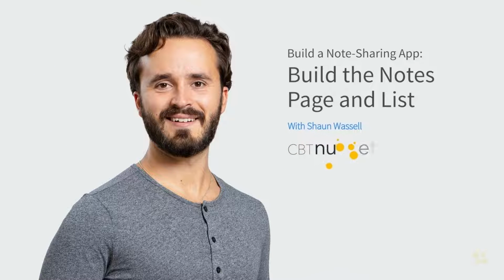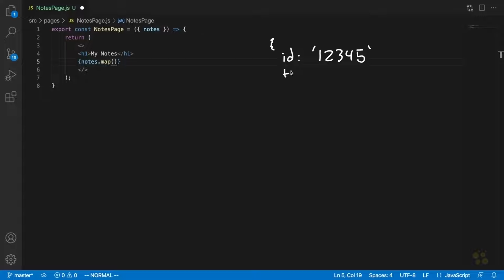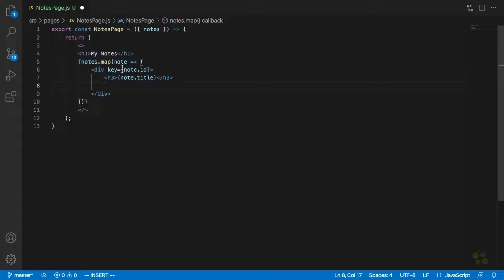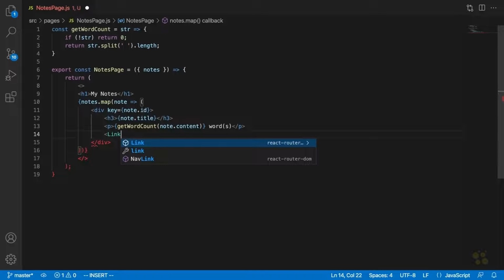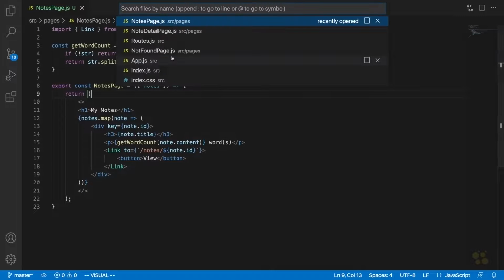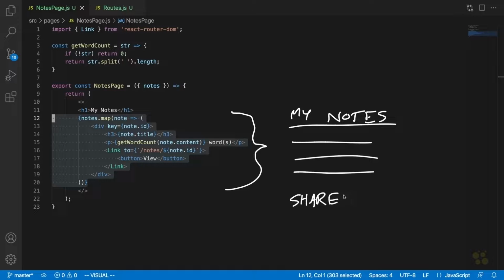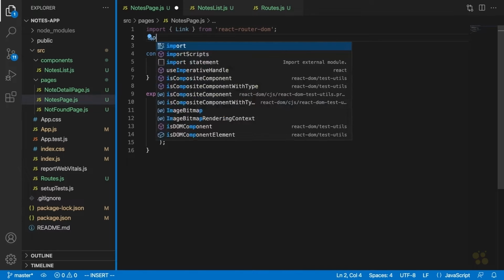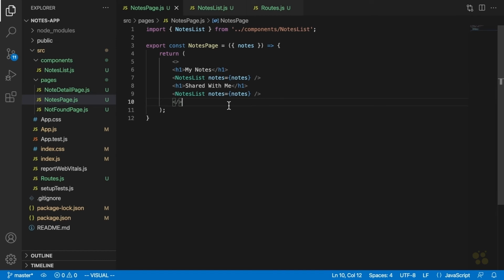68 Build the Notes Page and List || Full Stack React Development